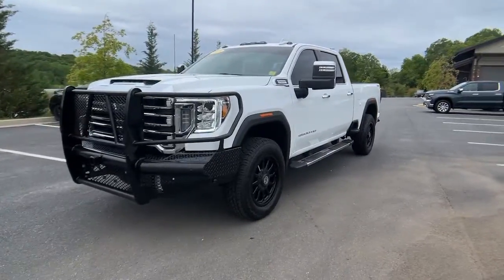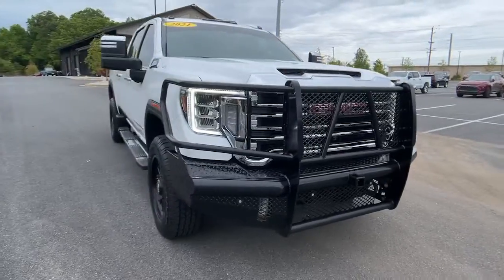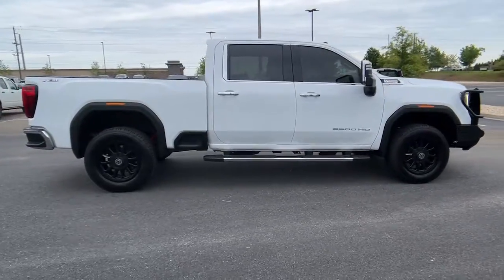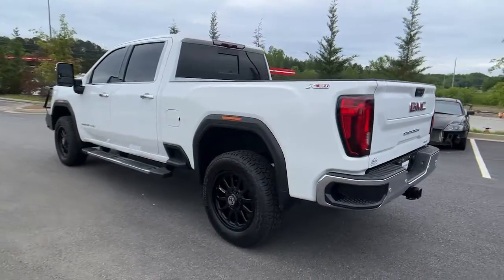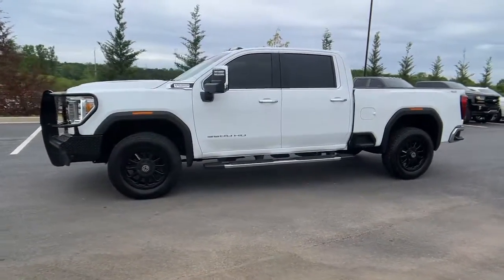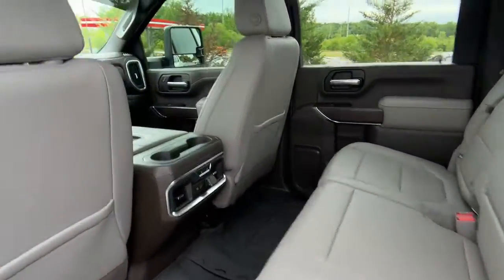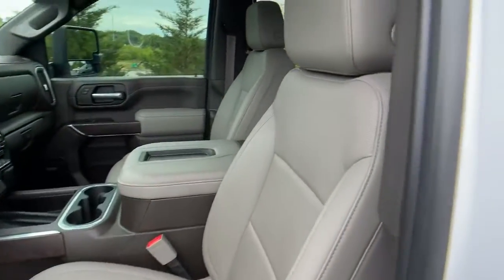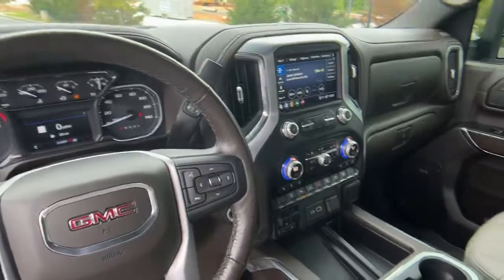2021 GMC Sierra_3500HD Dawsonville Atlanta, Cumming, Gainsville, Cleveland G9458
Summit White Used 2021 GMC Sierra_3500HD SLT available in 1392 HWY 400 South, Dawsonville, Georgia at John Megel Chevrolet. Servicing the Dawsonville, Atlanta, Cumming, Gainsville, Cleveland, GA area.

John Megel Chevrolet
1392 Hwy 400 South
Dawsonville GA 30534

REMAINDER OF FACTORY WARRANTY INCLUDES WARRANTY SERVICE RECORDS AVAILABLE NAVIGATION GPS NAV GOOD TIRES GOOD BRAKES REAR BACK UP CAMERA ON STAR BLUE TOOTH HANDS FREE LEATHER HEATED SEATS 10-Speed Automatic 4WD Dark Walnut/Slate Leather 10-Way Power Driver Seat Adjuster w/Lumbar 120-Volt Bed Mounted Power Outlet 120-Volt Instrument Panel Power Outlet 12-Volt Rear Auxiliary Power Outlet 2 USB Ports (First Row) 2 USB Ports Inside Console 2nd Row Dual USB Charge-Only Ports 2nd Row Heated Outboard Seats 2-Speed Active Transfer Case 4.2 Diagonal Color Display Driver Info Center 4G LTE Wi-Fi Hotspot Capable 6 Rectangular Chromed Tubular Assist Steps Bed View Camera w/2 Trailer Camera Provisions Bose Premium 7 Speaker Sound System Chrome Surround Grille w/High Gloss Black Mesh Compass Located In Instrument Cluster Deep-Tinted Glass Driver Alert Package I Electric Rear-Window Defogger Electrical Lock Control Steering Column Floor-Mounted Center Console Front Bucket Seats GMC Connected Access Capable HD Surround Vision w/2 Trailer View Camera Provisions Heated Driver & Front Outboard Passenger Seats Hill Descent Control Hitch Guidance w/Hitch View Integrated Trailer Brake Controller In-Vehicle Trailering System App Keyless Open & Start Lane Change Alert w/Side Blind Zone Alert LED Cargo Area Lighting Manual Tilt-Wheel/Telescoping Steering Column Off-Road Suspension OnStar & GMC Connected Services Capable Perimeter Lighting Power Door Locks Power Front Passenger Windows w/Express Up/Down Power Front Windows w/Driver Express Up/Down Power Rear Windows w/Express Down Power Sliding Rear Window w/Defogger Preferred Equipment Group 4SA ProGrade Trailering System Radio: AM/FM w/Prem GMC Infotainment System & Navi Rear Cross Traffic Alert Rear Wheelhouse Liners Remote Vehicle Starter System SLT Convenience Package SLT Preferred Package Spray-On Pickup Bed Liner w/GMC Logo Steering Wheel Audio Controls Suspension Package Texas Edition Badging Texas SLT Premium Package Ultrasonic Front & Rear Park Assist Unauthorized Entry Theft-Deterrent System Universal Home Remote Ventilated Driver & Front Passenger Seats Wireless Charging Wireless Phone Projection X31 Off-Road Package.Priced below KBB Fair Purchase Price! Recent Arrival! Clean CARFAX. Odometer is 17163 miles below market average!JOHN MEGEL CHEVROLET - - WHERE PRICE SELLS CARS AND SERVICE KEEPS CUSTOMERS.Prices do not include government fees which include tax tag title and fees. All prices specifications and availability subject to change without notice. Contact dealer for most current information.
LAMPS  SMOKED AMBER LED ROOF MARKER  (LED),BOSE SOUND SYSTEM  PREMIUM 7-SPEAKER SYSTEM  with Richbass woofer,WIRELESS CHARGING,DARK WALNUT/SLATE  PERFORATED LEATHER-APPOINTED FRONT OUTBOARD SEATING POSITIONS,LANE CHANGE ALERT WITH SIDE BLIND ZONE ALERT,SKID PLATES  protect the oil pan  front axle and transfer case,LICENSE PLATE KIT  FRONT,TRANSMISSION  ALLISON 10-SPEED AUTOMATIC,SLT CONVENIENCE PACKAGE  includes (A50) bucket seats with (D07) center console  (KQV) ventilated front seats  (A48) rear sliding power window  (UG1) Universal Home Remote  (MCR) USB Ports (Inside Console with bucket seats)  (MCZ) 2 USB ports with auxiliary input and (KA6) rear heated seats; Single rear wheel models also include (U01) Roof Marker Lamps,SLT PREFERRED EQUIPMENT GROUP  includes standard equipment,SEATS  HEATED SECOND ROW OUTBOARD SEATS,FRONT AND REAR PARK ASSIST  ULTRASONIC,CENTER CONSOLE  FLOOR-MOUNTED  with cup holders  cell phone storage  power cord management  hanging file folder capability,SEATS  VENTILATED DRIVER AND FRONT PASSENGER,HILL DESCENT CONTROL,DRIVER ALERT PACKAGE I  includes (UD5) Front and Rear Park Assist  (UKC) Lane Change Alert with Side Blind Zone Alert and (UFG) Rear Cross Traffic Alert (Includes Perimeter Lighting.,WINTER GRILLE COVER,WINDOW  POWER  REAR SLIDING  with rear defogger,UNIVERSAL HOME REMOTE,ENGINE BLOCK HEATER,WHEELS  20 (50.8 CM) MACHINED ALUMINUM WHEEL  with bright Silver accents,SUMMIT WHITE,AUDIO SYSTEM  PREMIUM GMC INFOTAINMENT SYSTEM WITH NAVIGATION AND 8 DIAGONAL COLOR TOUCH-SCREEN  includes multi-touch display  AM/FM stereo  Bluetooth streaming audio for music and most phones; featuring wireless Android Auto and Apple CarPlay capability for compatible phones  a